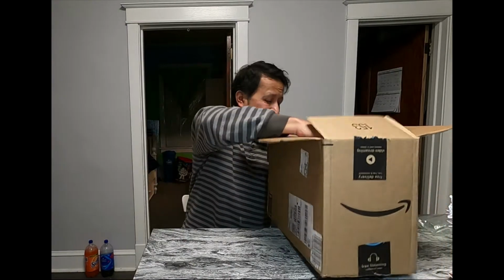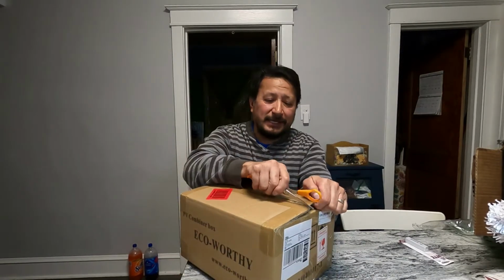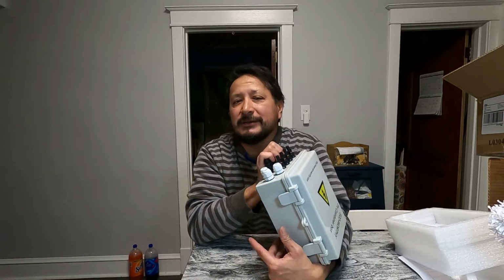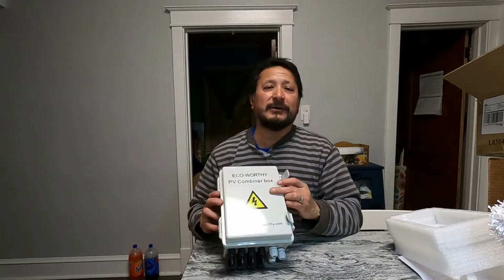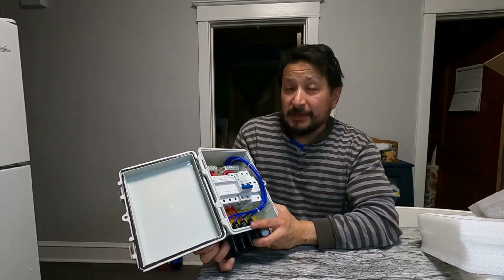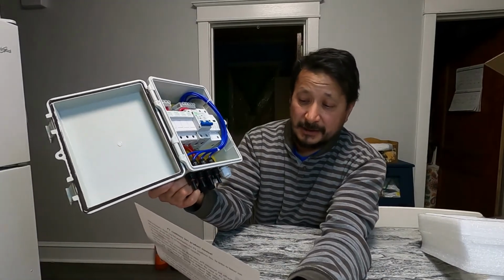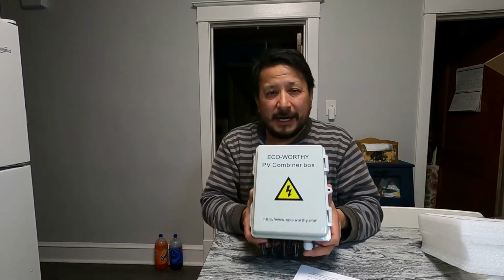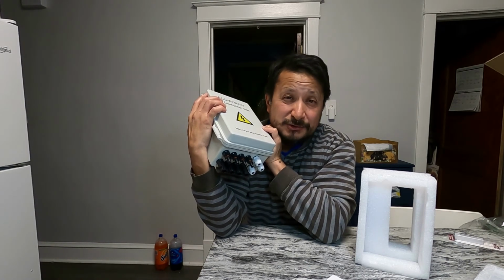Unboxing Eco Worthy PV combiner box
What's going on everybody Rob here with a little video on Unboxing this Eco worthy solar combiner box. This is a four string combiner box for solar panels. When I say combiner box you have to have a certain amount of panels to equal a voltage for your system. And what this combiner box does is it combines for strings of solar panels together. This is a Eco Worthy combiner box. I purchased this Eco Worthy  solar combiner box off of Amazon. This is a four string solar combiner box. I am running a 48 V solar system. With this combiner box it can accept up to 2300 W two of 48 Volt system. It does have a ground connection. And anything electrical I swear connecting directly to the ground rod. So I appreciate this does have a breaker with the breaker that goes directly to the ground rod. I do say with solar systems you really have to do your math. Because I believe sometimes when you finance a complete solar system your monthly payment is going to be more than what your electrical bill is. They say after 20 or 22 years it will pay itself off. But by then you will need to put a new roof on your house and has anybody ever had the roof replaced with solar panels? I really don't know. So little by little piece by piece I'm putting together a small solar system. A small solar off grid system. I plan on using it to see if I can power five fish tanks  with it but also what I'm using it for is a like a backup generator. The 48 V battery will hold power and be able to have a backup capacity to run a TV and keep our refrigerator on if the power should go out. So this is Unboxing the Eco Worthy  solar combiner box that purchased off of Amazon